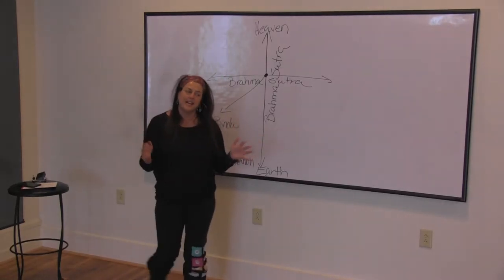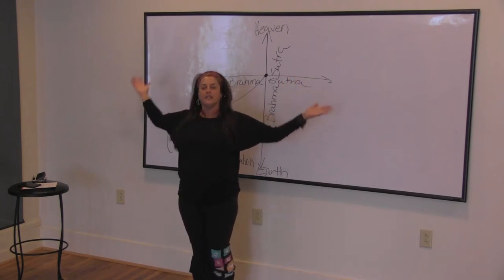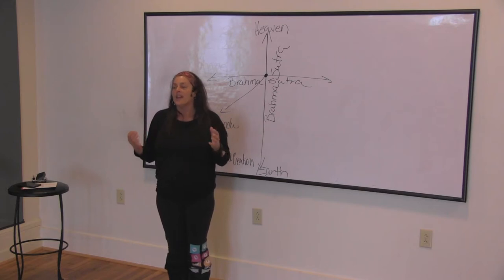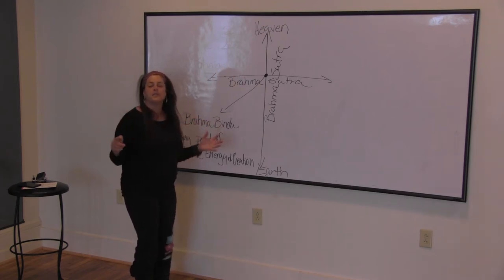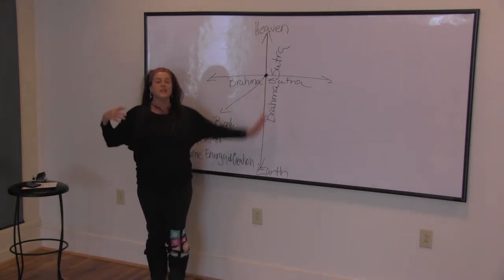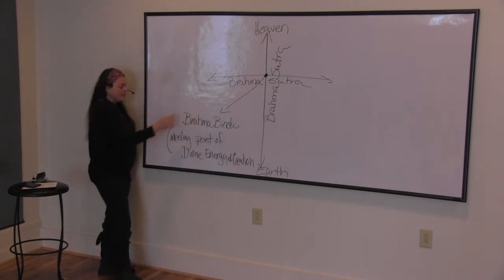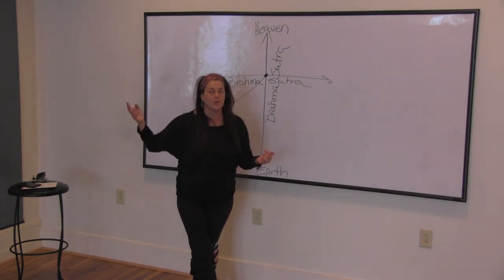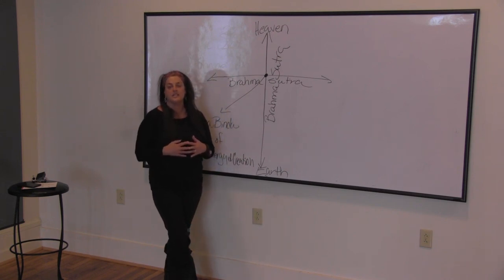The Intersection of Divine Energy & Creation